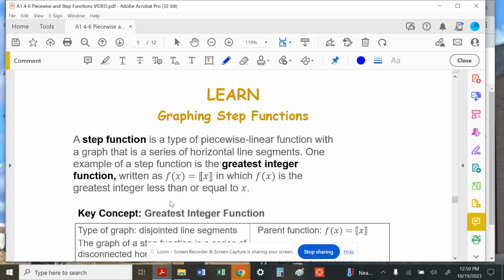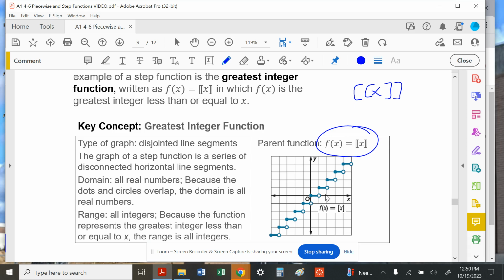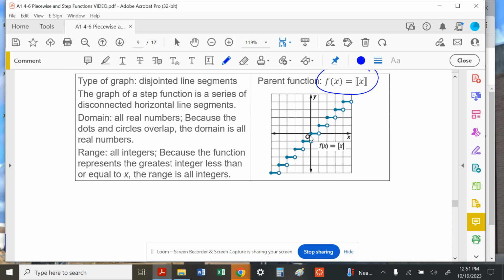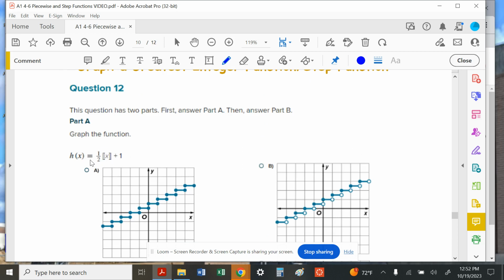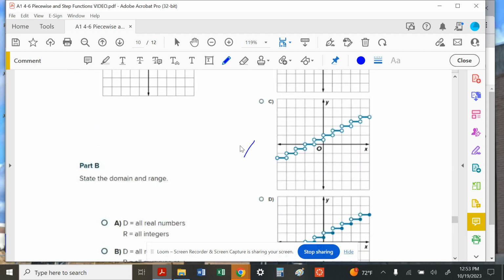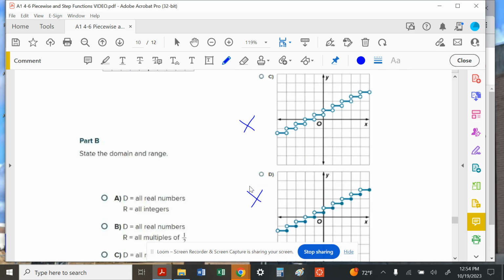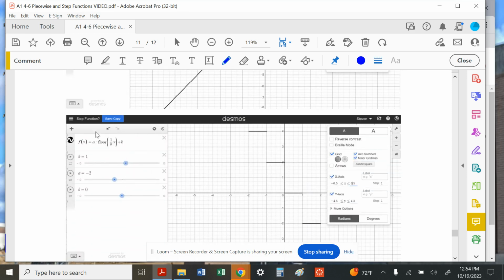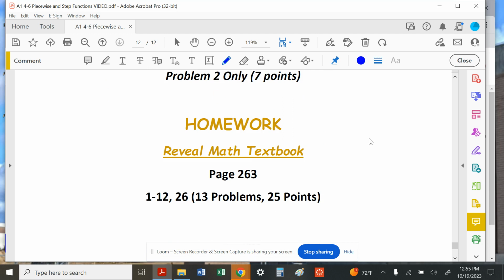A1 F23 Mod 4 Sec 6 V4 Graph a Step Function